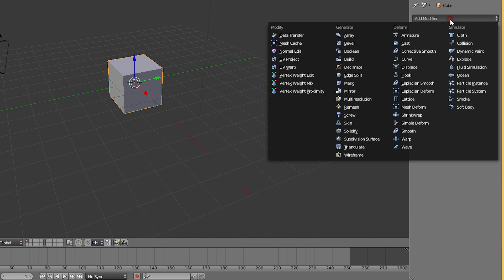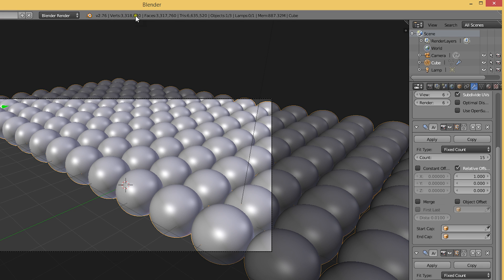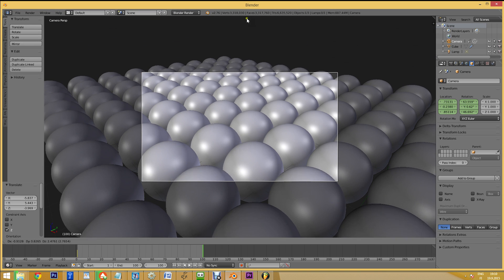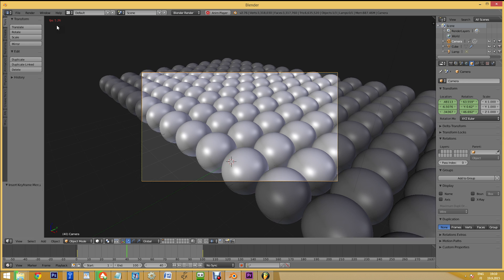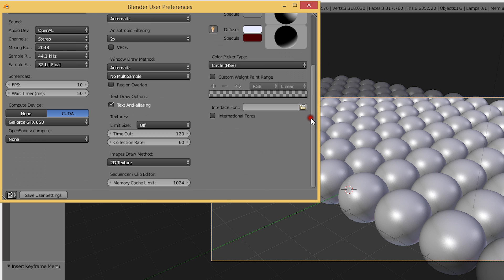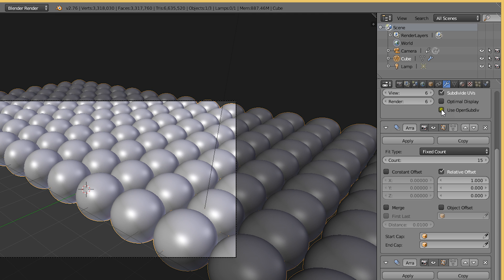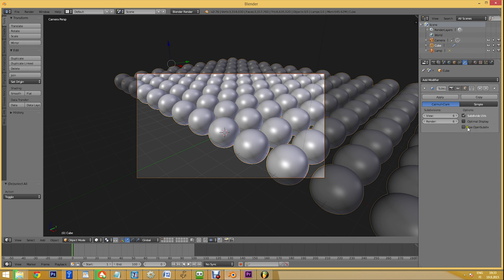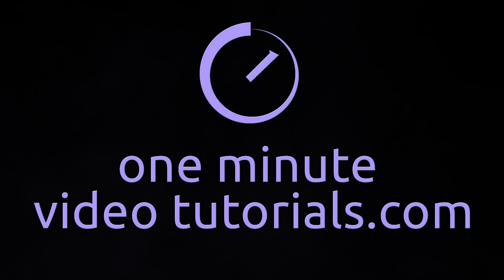Blender 2.76 Open Subdiv test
In this video we use the new Open Subdiv integration to improve viewport playback performance in a complex Blender scene.